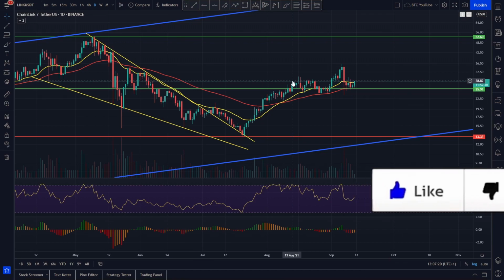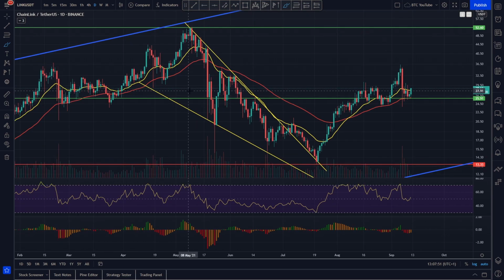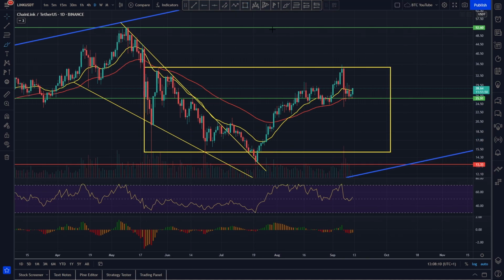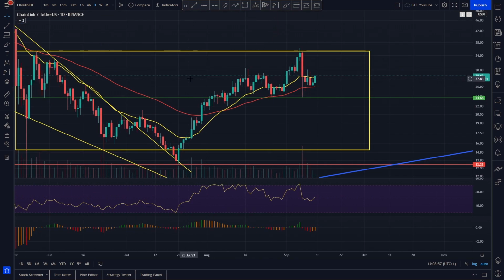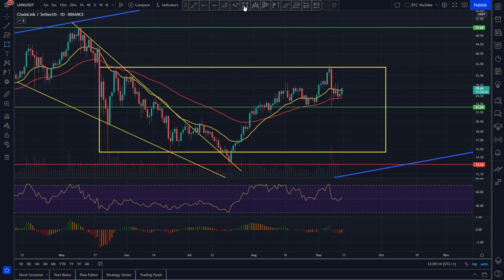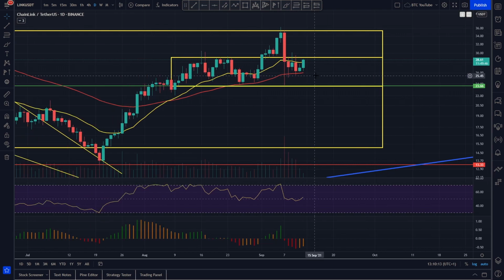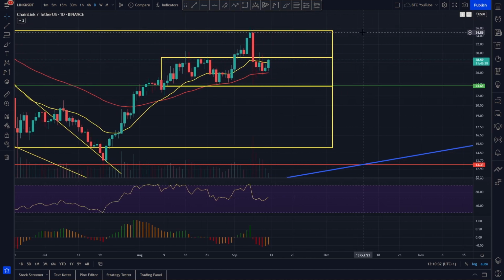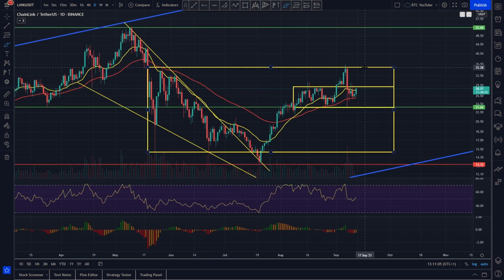CHAINLINK BOUNCING WELL!? | CHAINLINK PRICE PREDICTION 2021 | LINK PRICE PREDICTION | LINK ANALYSIS